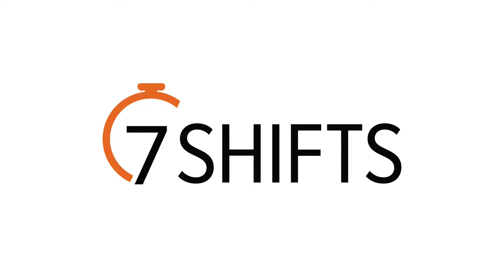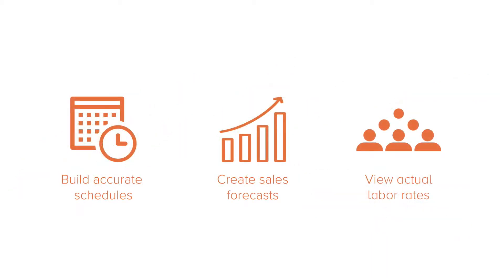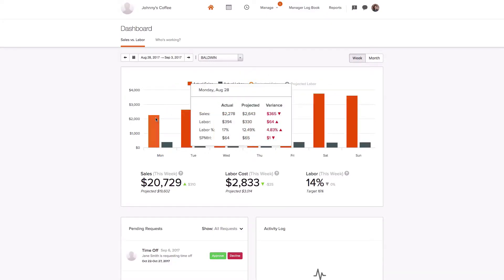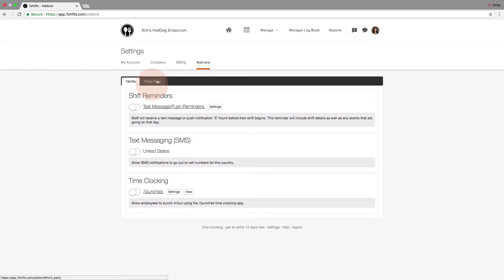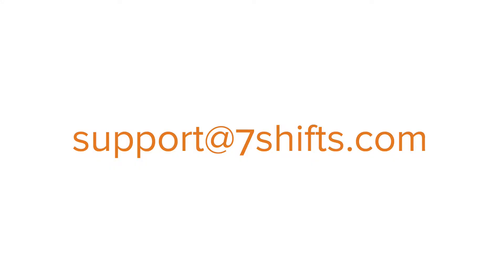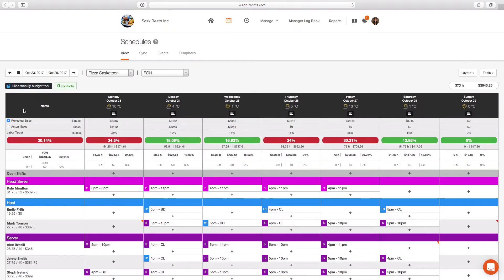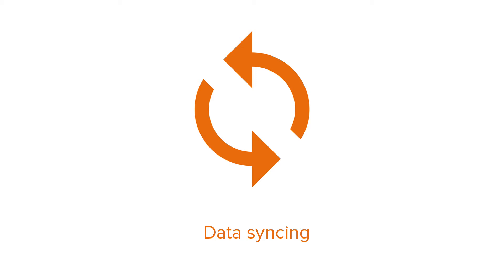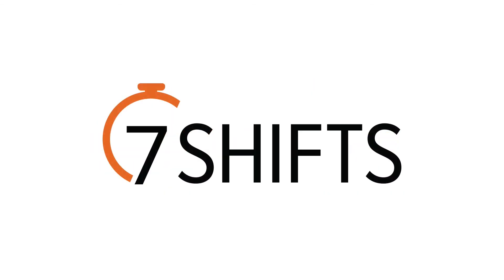Aloha POS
Find out how our integration with the Aloha POS works!